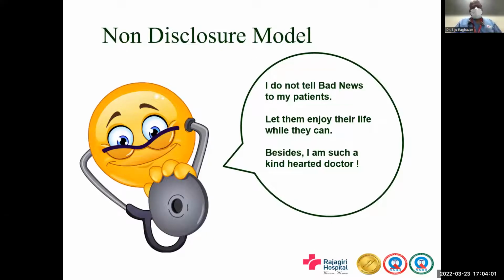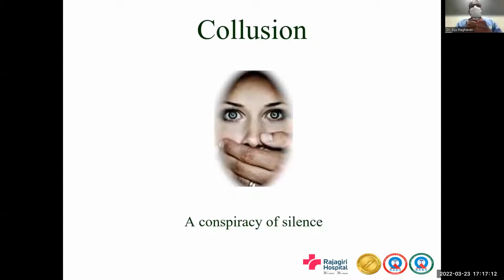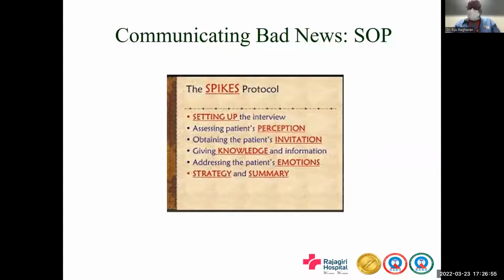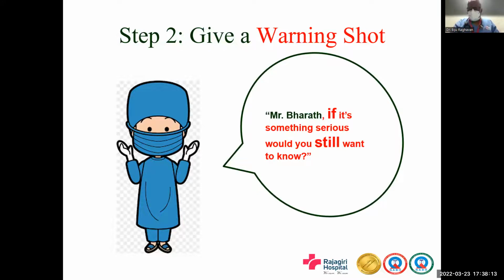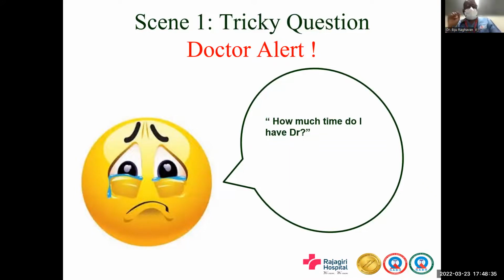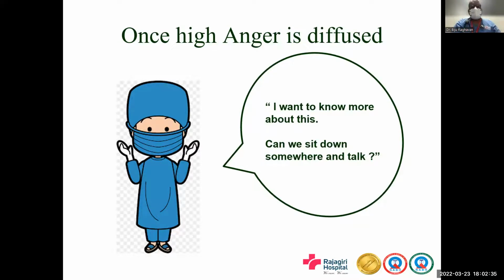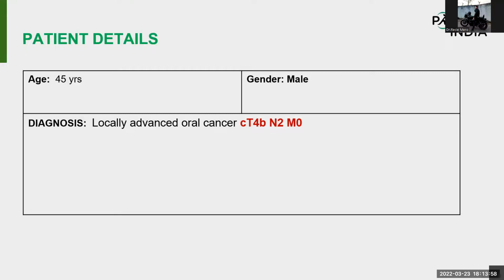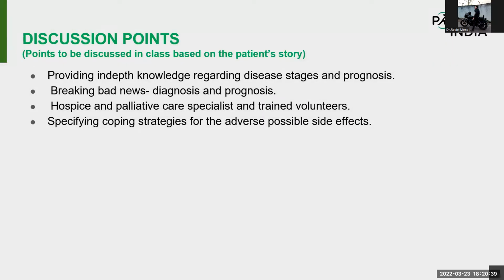TIPS-ECHO Season 100: FCPM 21 Session 08 "Communication 02" / Dr Biju Raghavan